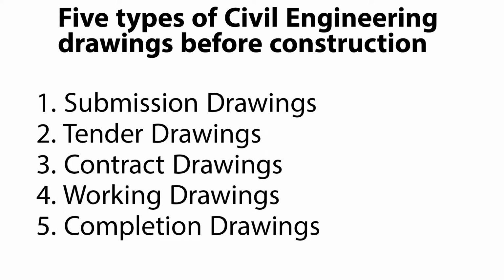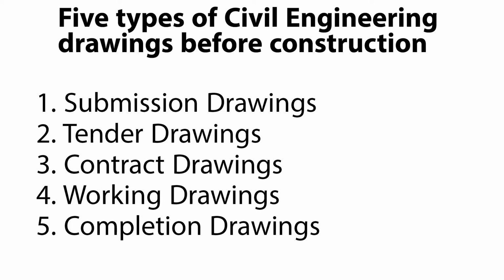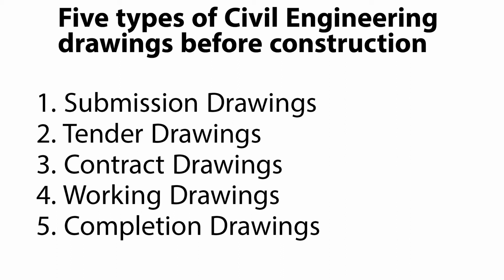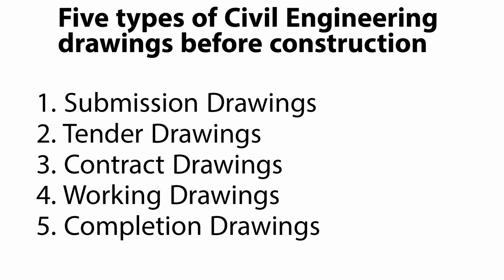Type of civil engineering drawing before construction | Civil engineer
Hello in this video we are going to learn what are the types of civil engineering drawing before construction.